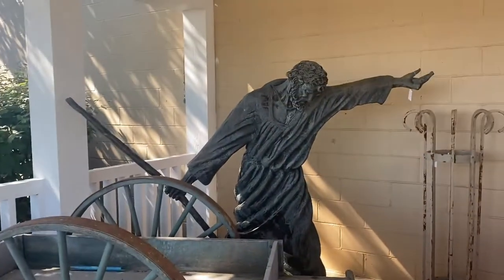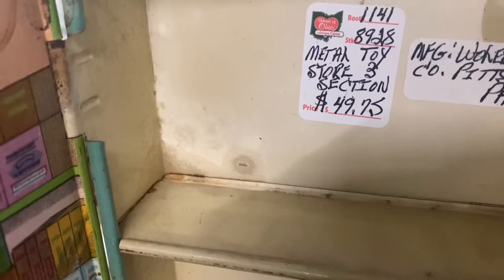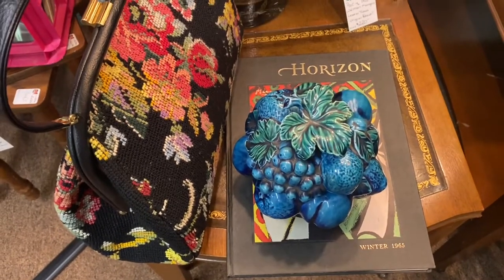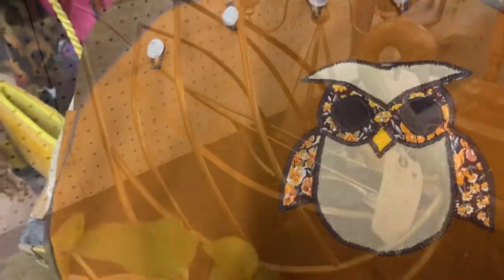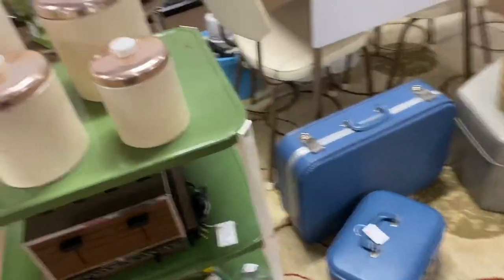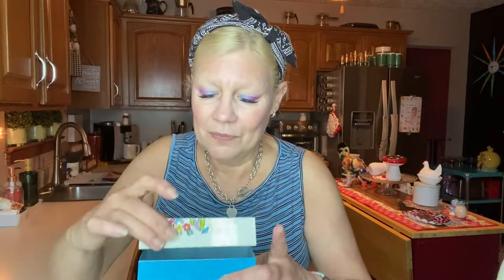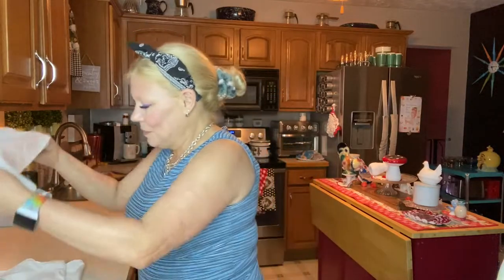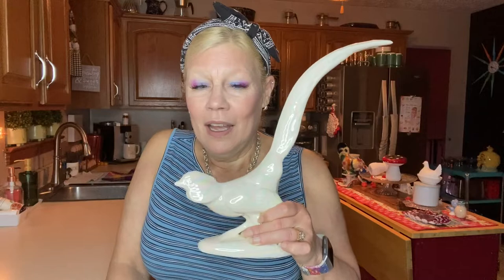Come Vintage Goods Shopping with Me!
Join me today as I visit two of my favorite vintage/antique stores for some cool mid-century finds.